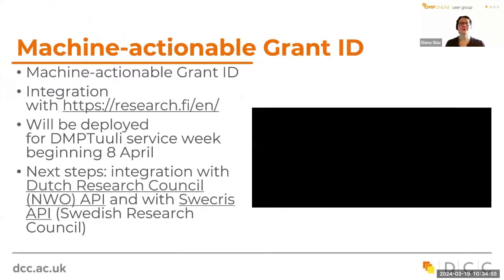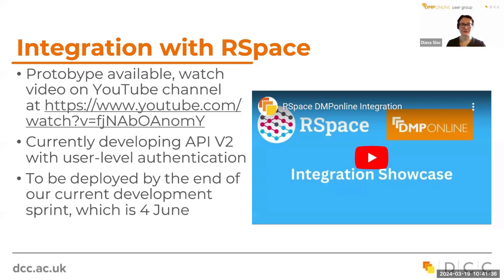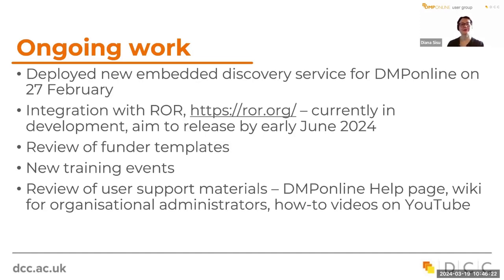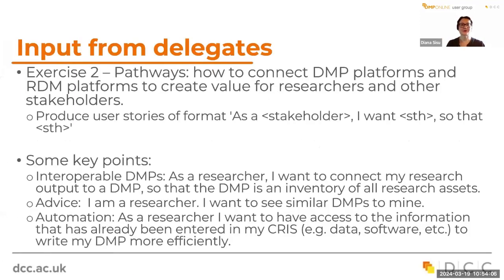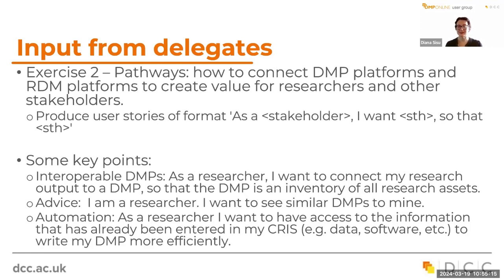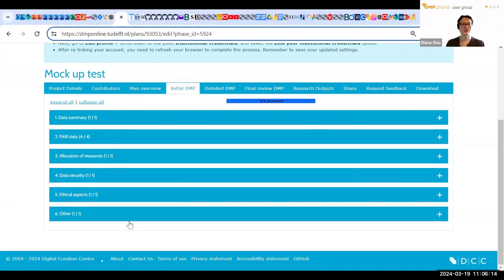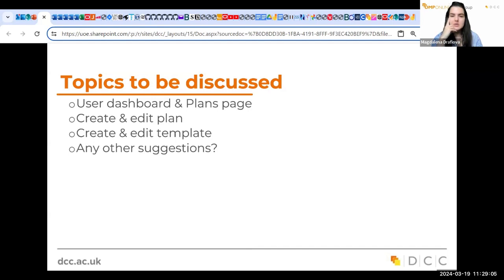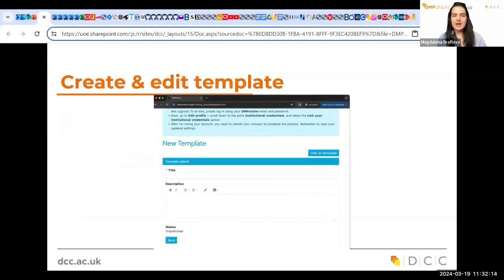DMPonline User Group - DMPonline user experience UX workshop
This user group meeting focused on asking the DMPonline community their thoughts on the platform interface for key functionalities.

As well as providing opportunities provide feedback, the DMPonline team presented updates on development work and the IDCC24 workshop delivered in February 2024.